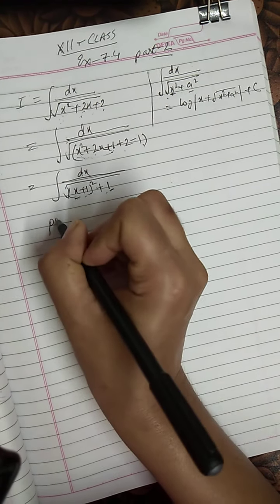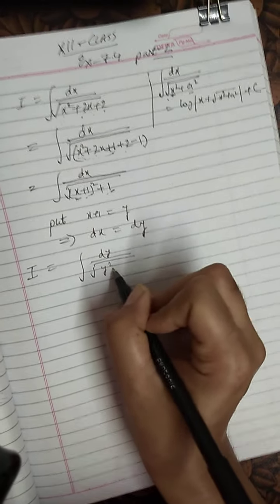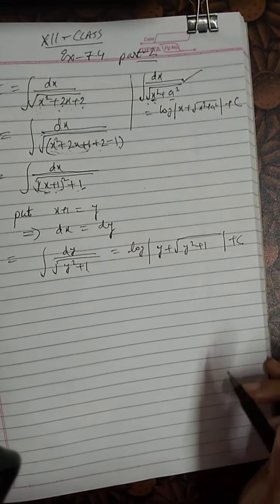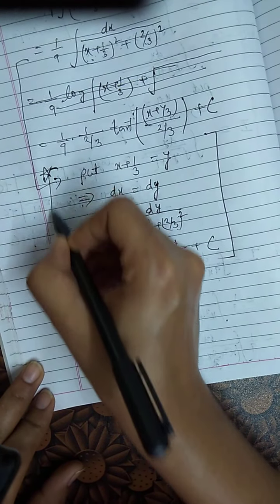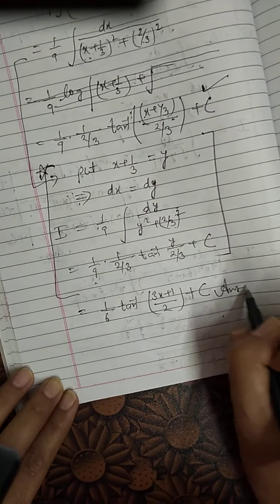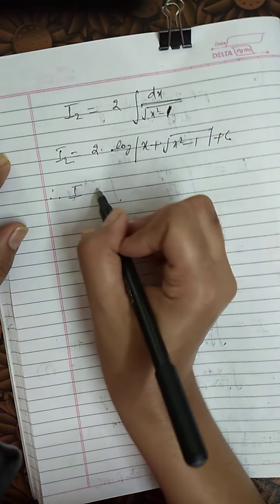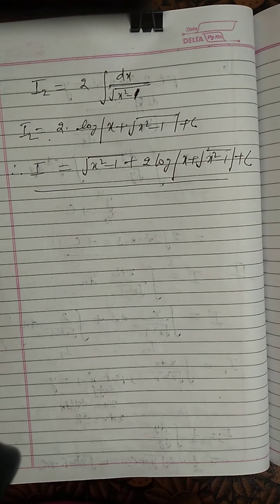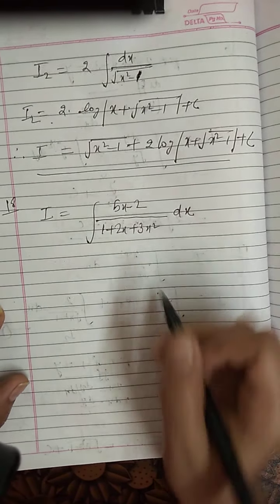Exercise 7.4 part 2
Integration of class 12.